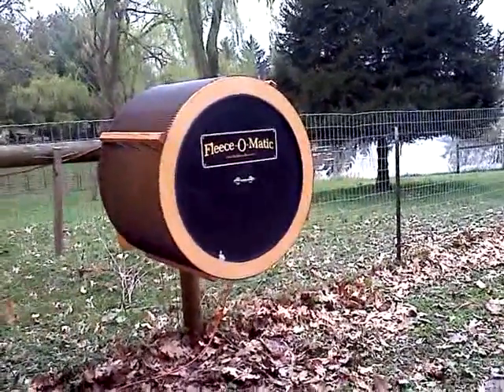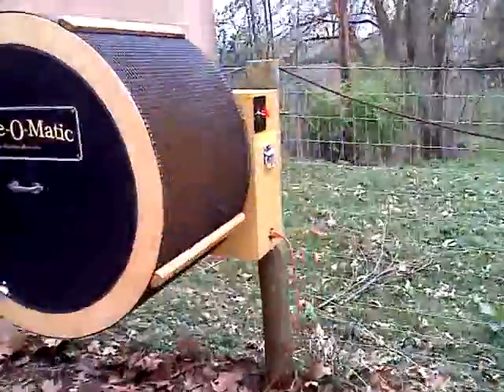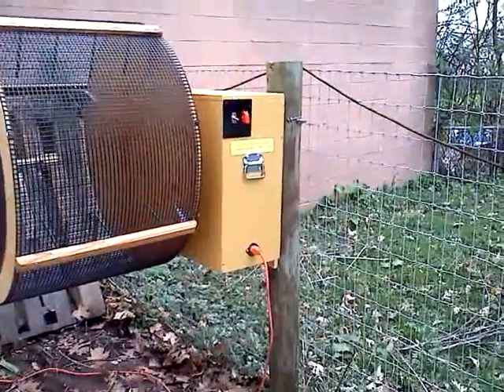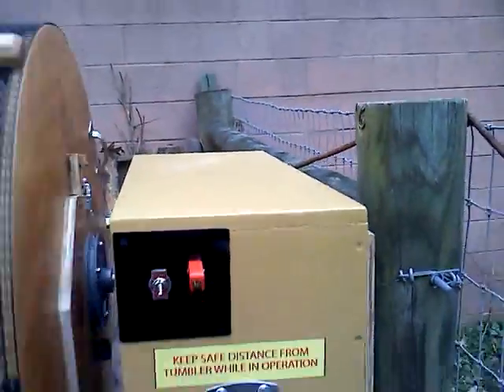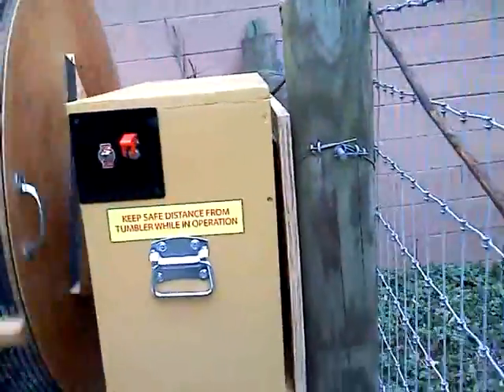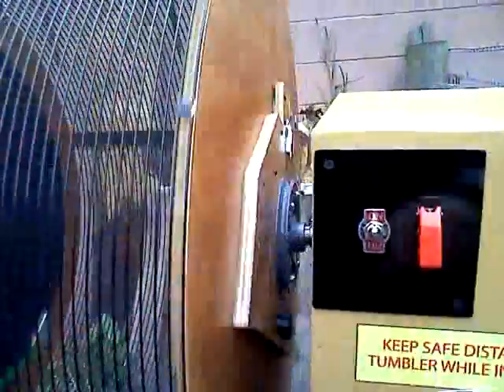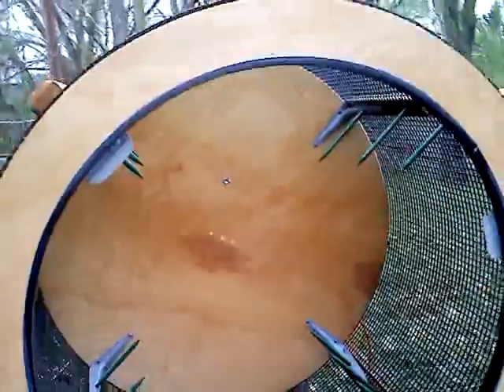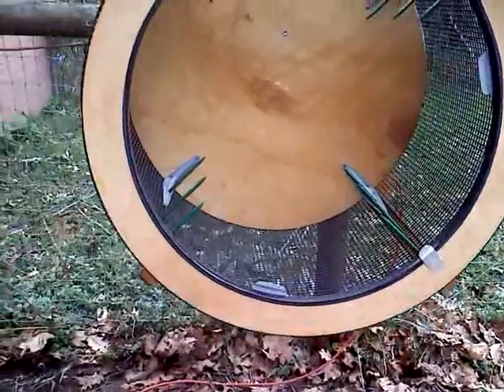fleece o matic on fence post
The Fleece O Matic fiber tumber is mounted on a fence post